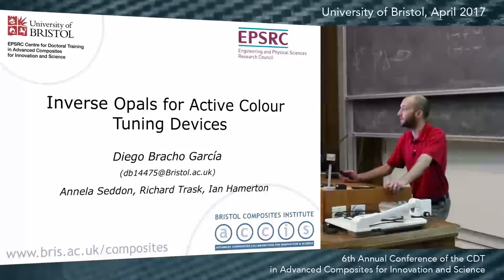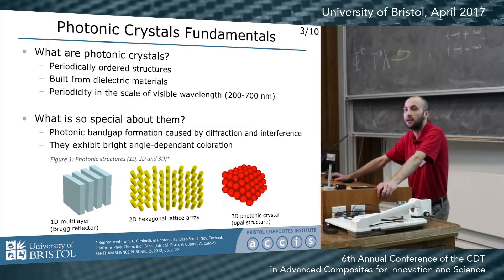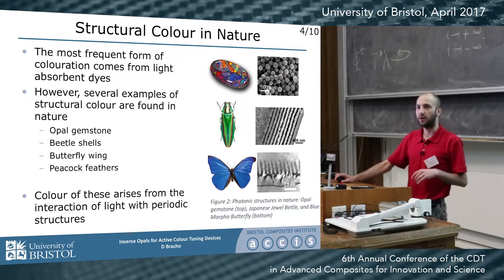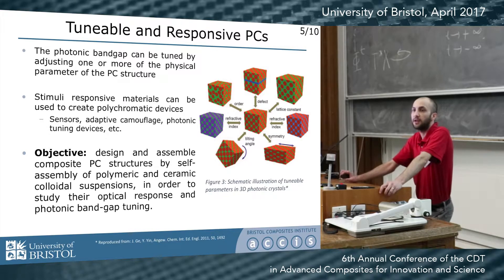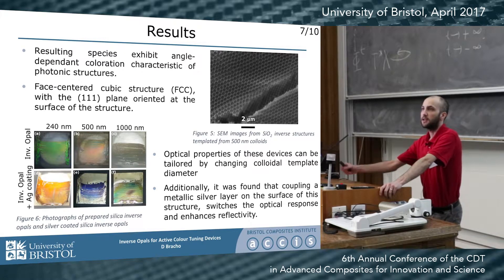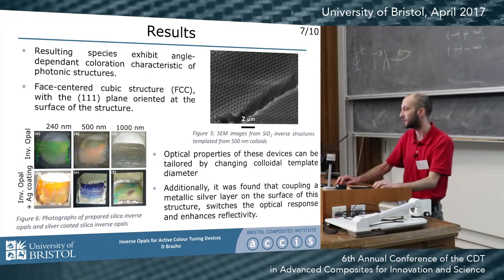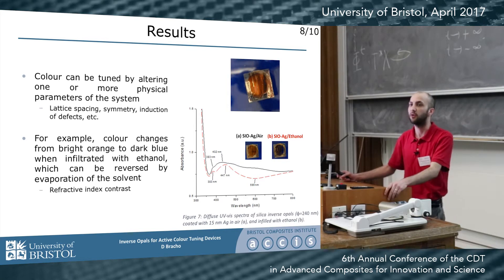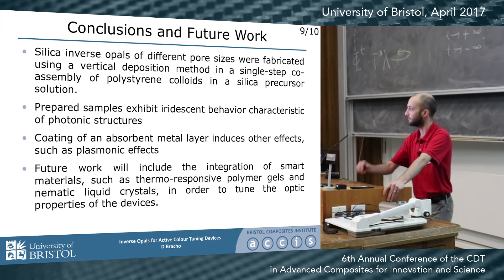Inverse Opals for Active Colour Tuning Devices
Presenter: Diego Bracho Garcia
Event: Sixth Annual Conference of the EPSRC CDT in Advanced Composites for Innovation and Science (11th April 2017)